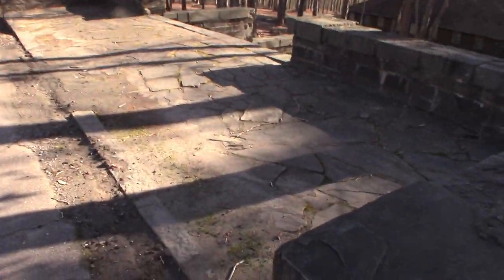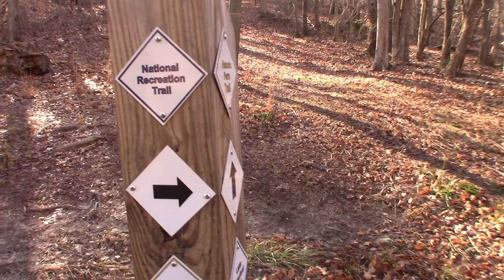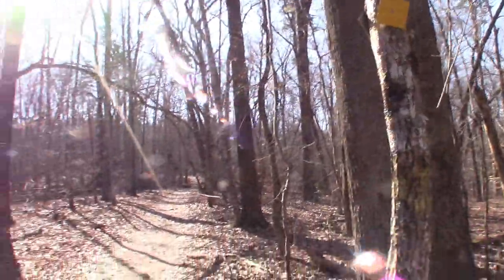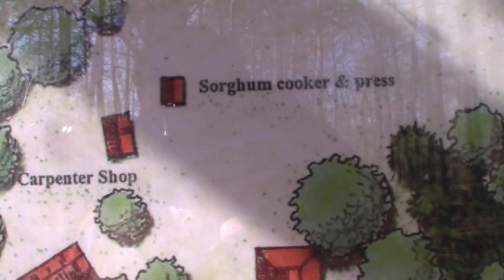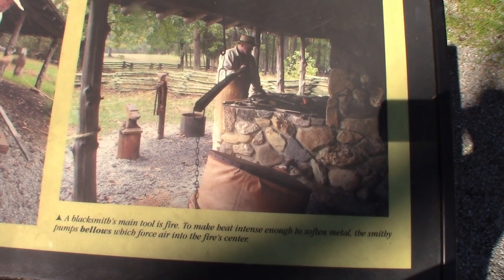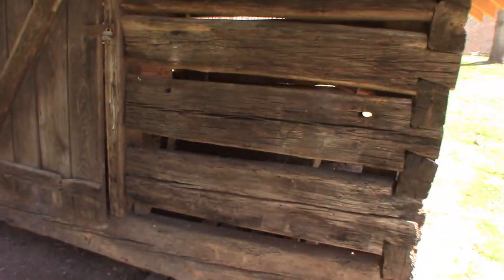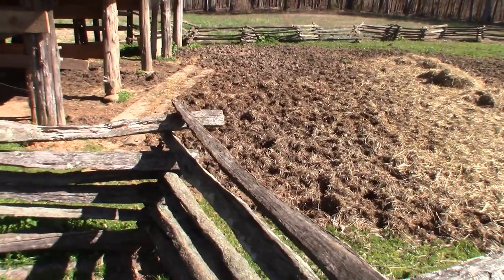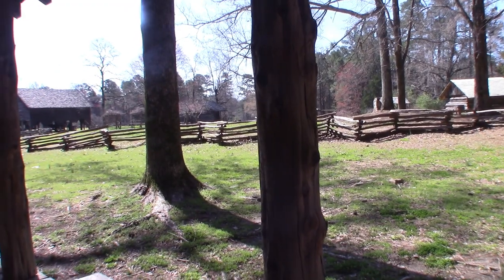Kings Mountain State Park Ep. Two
Day two of Kings Mountain trip. A 18th century living Farm tour. Come along.